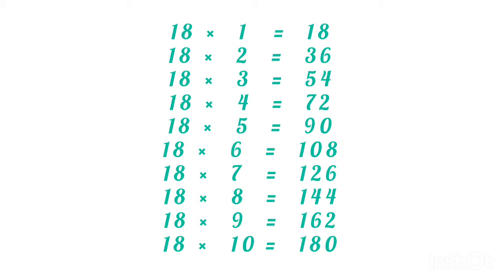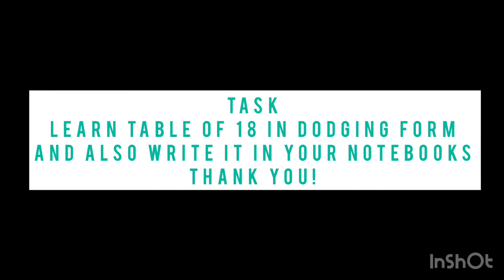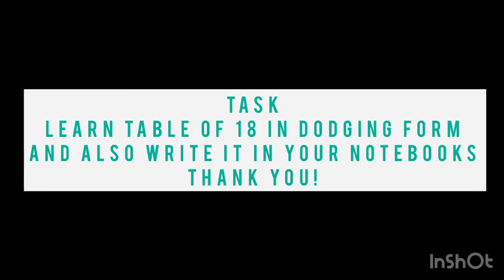Class3/2nd term/Maths/week 13/video #36 Table 18